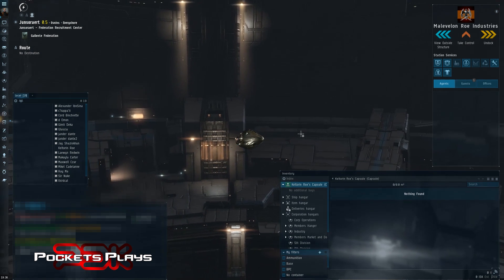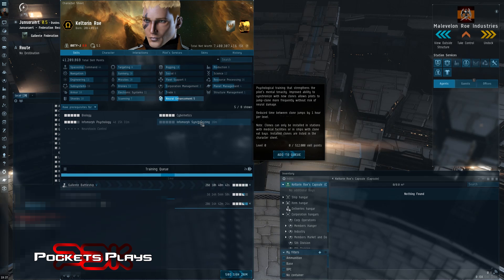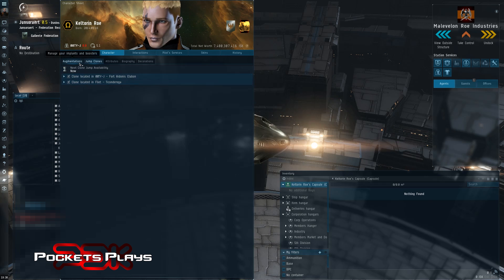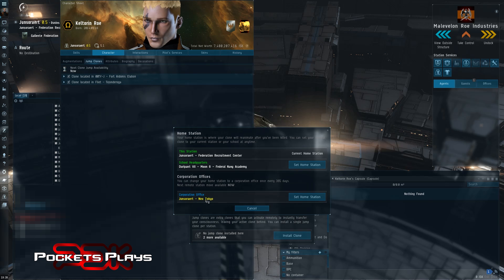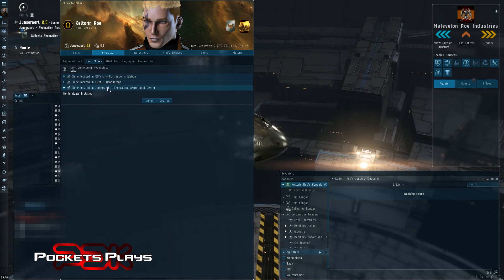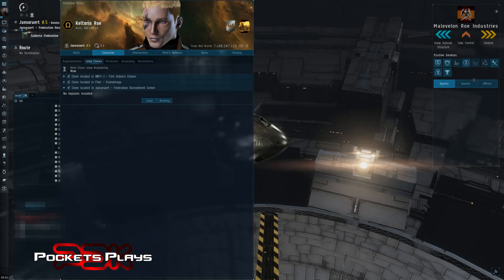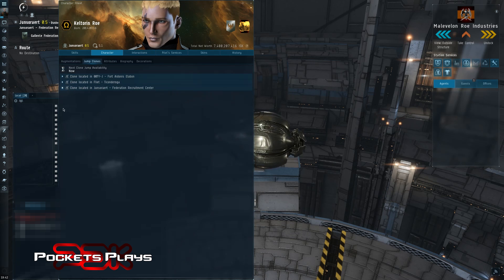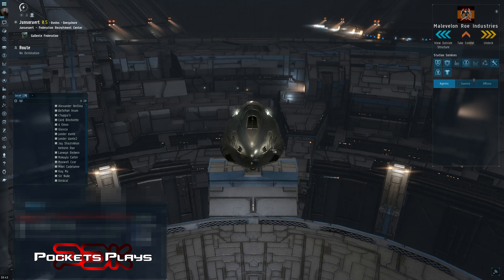EVE Online: Pockets' Quick Tips - Using Clones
Pockets' Quick Tips is a series of tutorials aimed at showcasing answers to common questions, and little things I have picked up that I find very useful.

In this episode, I talk about using citadels to install and change clones.

If you have questions, or know some other tips that you find useful let me know!